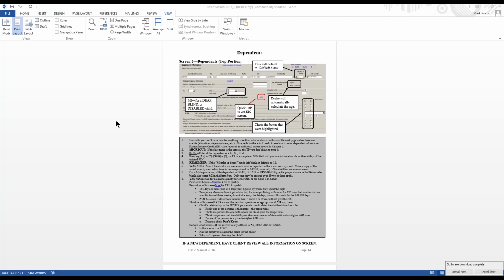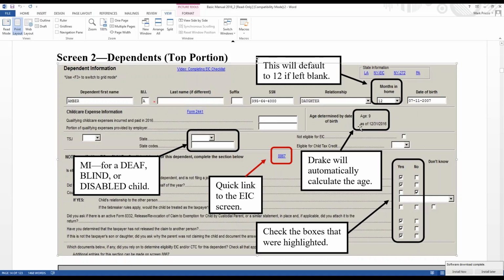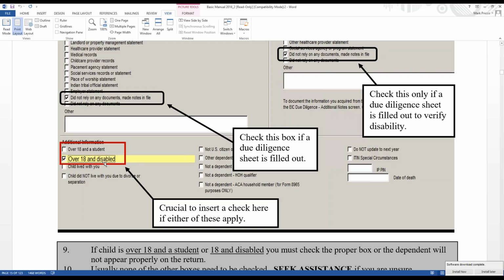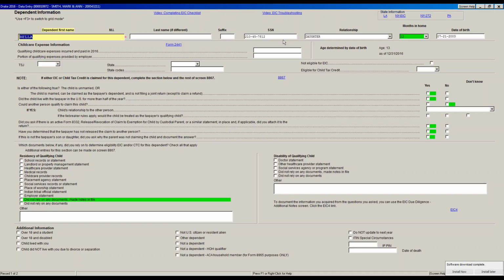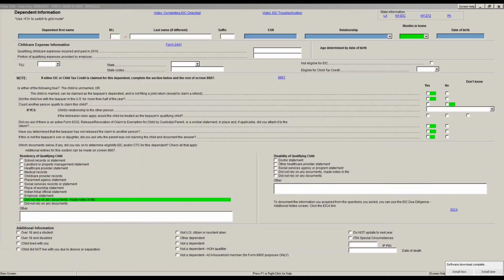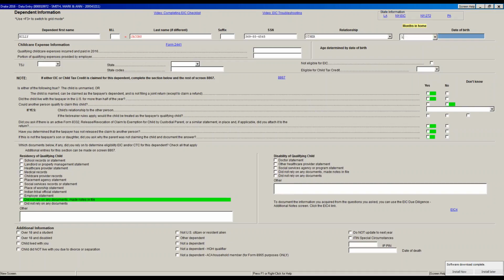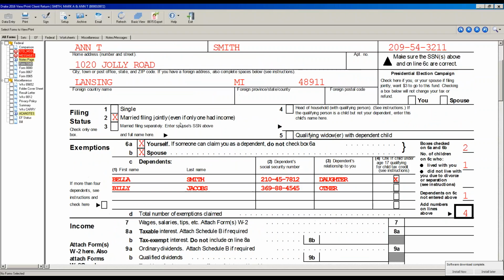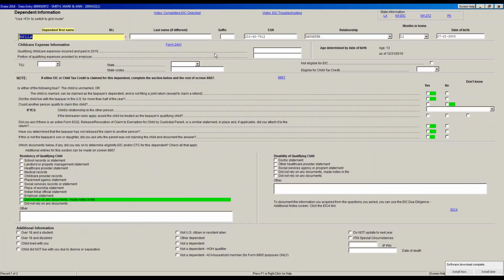12 Completing Dependent Screen